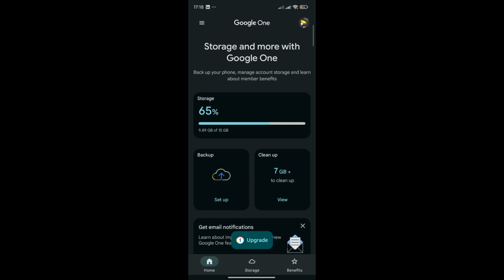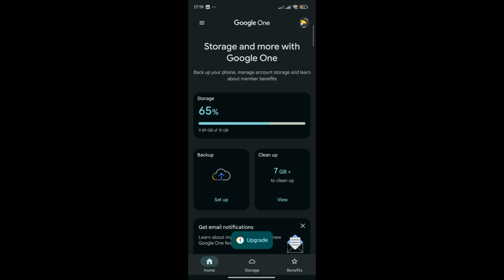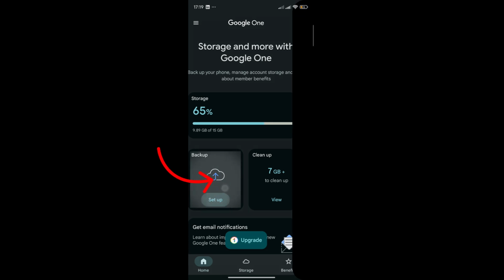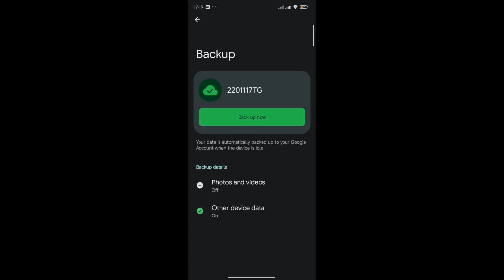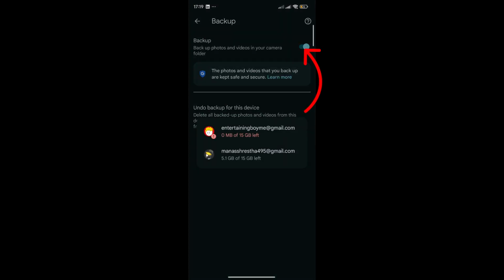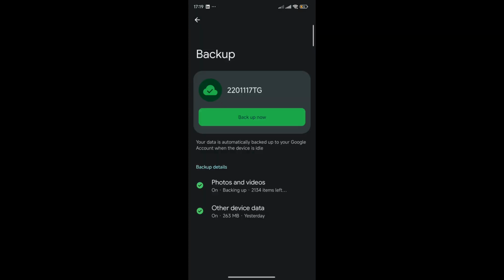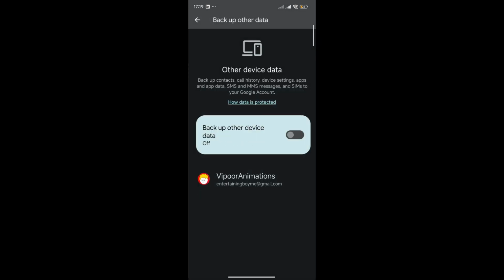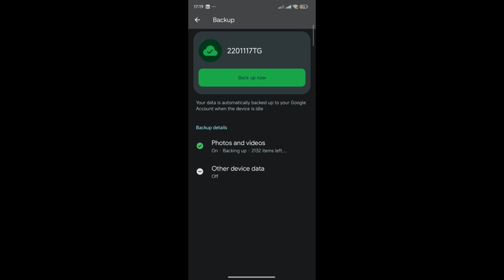How to Backup Photos Only in Google One 2026?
Learn how to backup photos only in Google One easily ☁️📸

In this video, I’ll show you step-by-step how to back up only your photos in Google One without including other files or device data 🚀

If you want to save storage, organize backups better, or keep just your pictures synced safely, this guide will help you set it up quickly and correctly 🔥